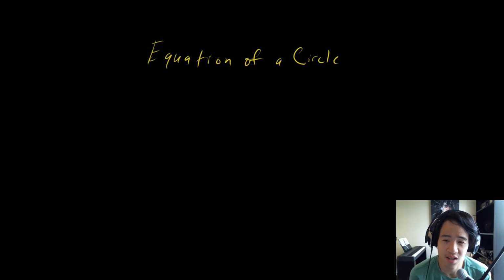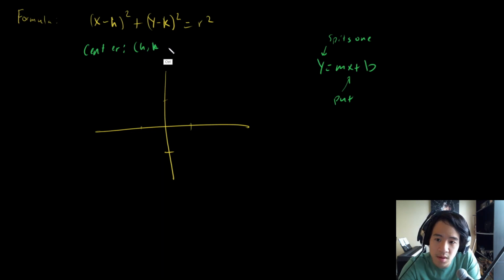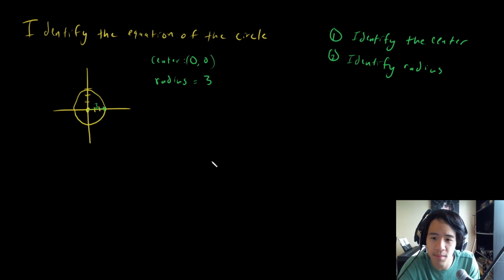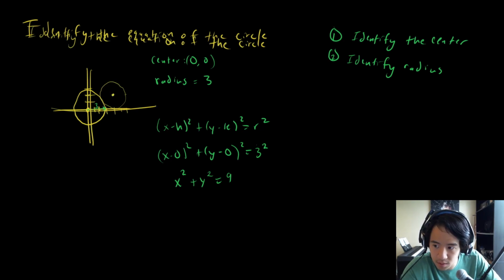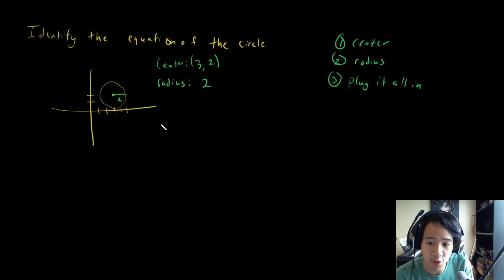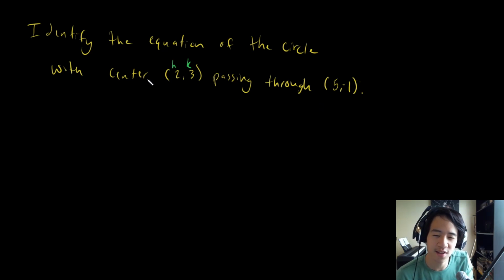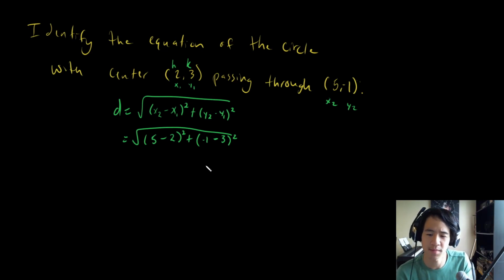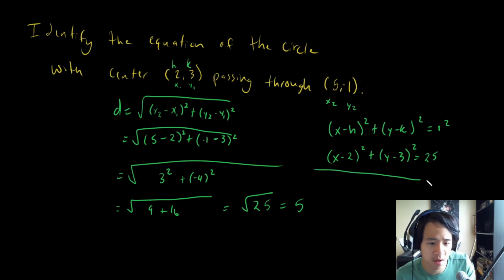Equation of a Circle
Playing around with the equation of a circle.